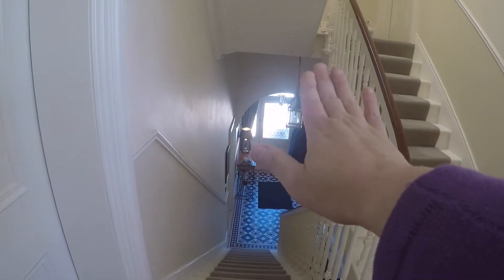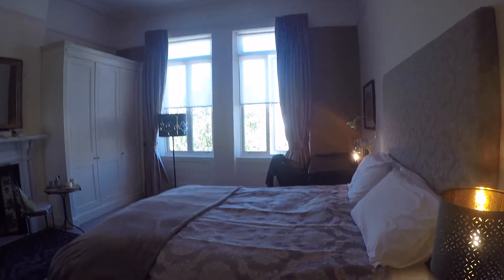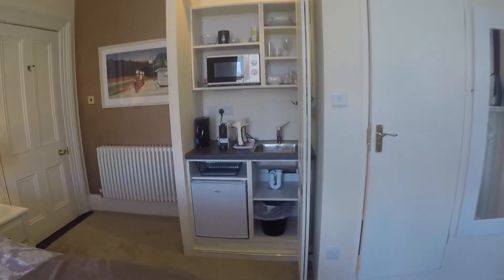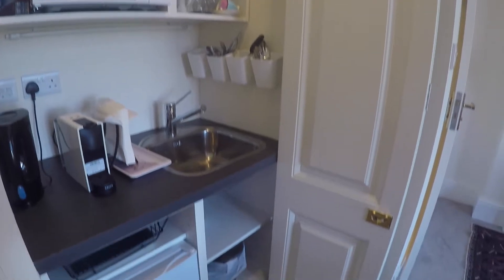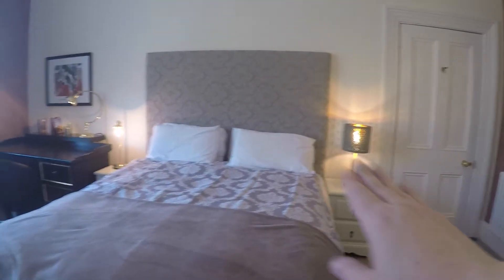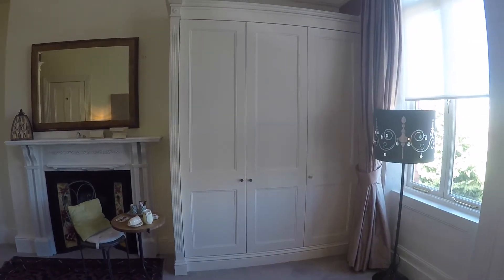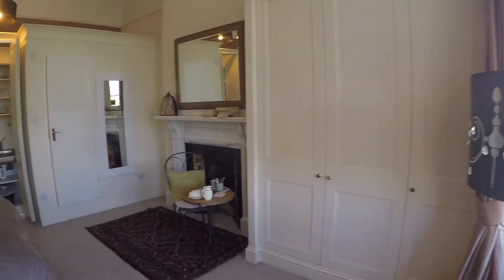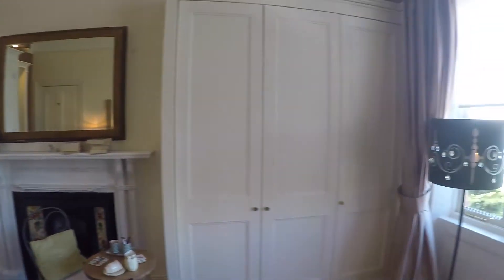Cozy loft studio to rent in a home in Rathgar - Spotahome (ref 245228)